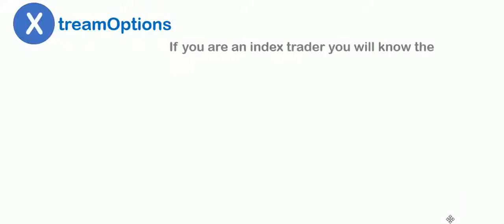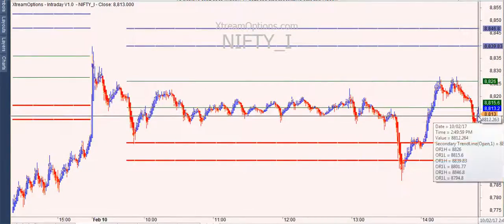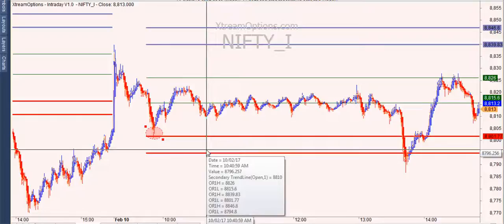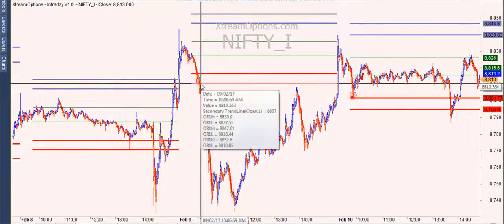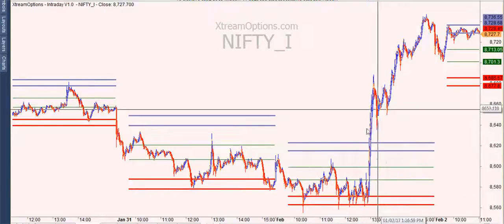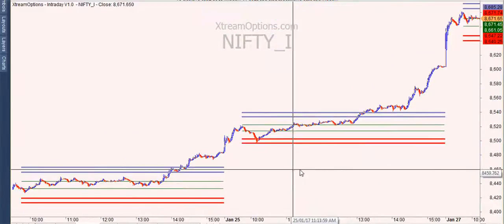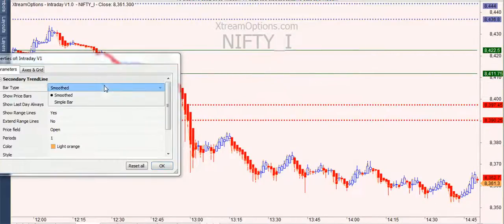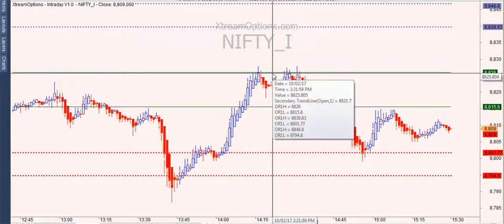How to take Intraday Trades on Index futures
If you are an index trader you will know the value of few points. A move of even 0.1 to 0.3% every day is significant.

What we have done is processed data of Indian index Nifty and BankNifty. Processed over 3-4 years of intraday data and found some patterns.

These patterns repeat almost 7 to 8 times out of 10. Giving intraday traders excellent opportunity to gather points.
It does not just work on Indexes, but works well on any futures.
All that you need is a little volatility in market.  Time when the market is Non-trending is the best time to trade this method.

We don’t intend to give you signalling systems.